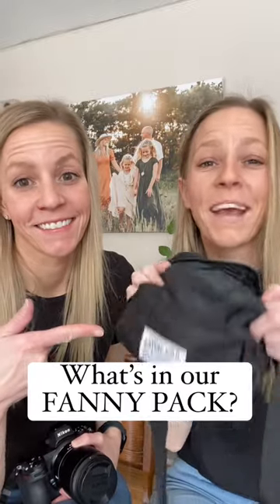Photography Accessories - what we keep in our Fanny pack? What is your favorite photography gear?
What we keep in our Fanny packs for photoshoots

What is one of your favorite camera accessories?

We love our reflector, a step ladder, and our Fanny packs! 🙌